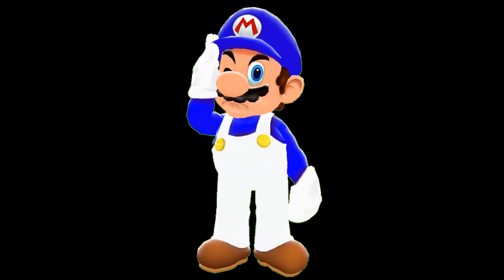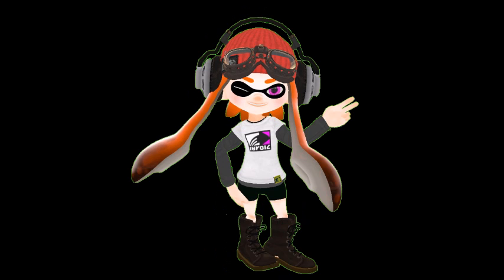Kate the youtuber voice reveal!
The first time I reveal my voice. I sound so cringey.